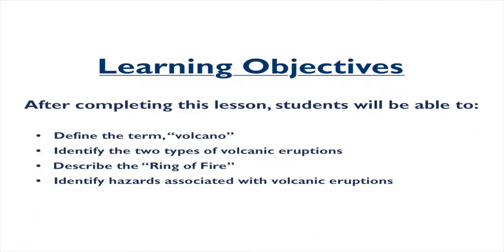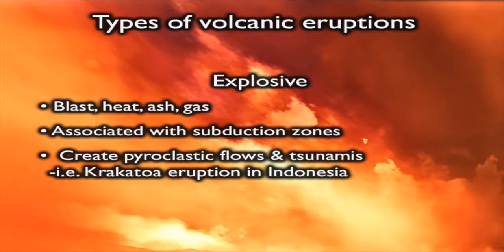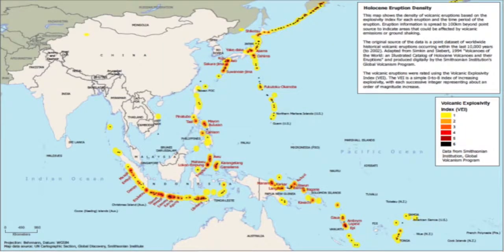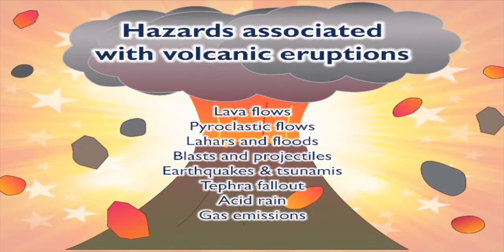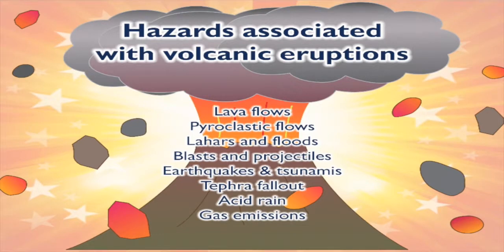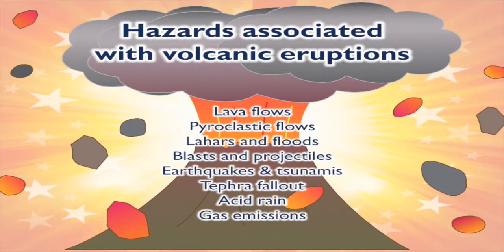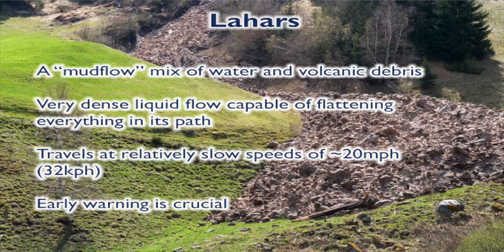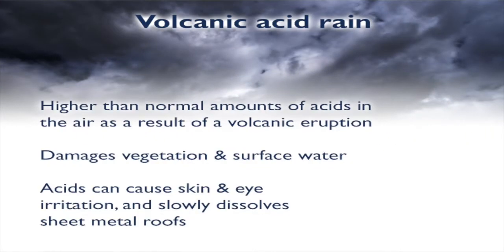Module 7 - Volcano Disasters - Part 1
Learning objectives
1. Define the term, “volcano”
2. Identify the two types of volcanic eruptions
3. Describe the “Ring of Fire”
4. Identify hazards associated with volcanic eruptions
5. List secondary disasters that could result from a volcanic eruption
6. List the major public health consequences of volcanic eruptions
7. Identify measures that lessen the health impact of volcano disasters